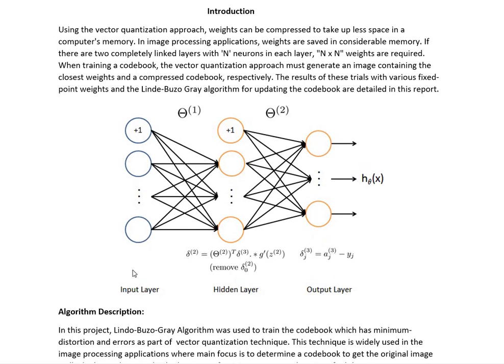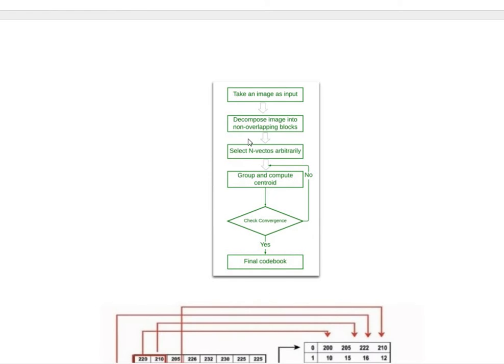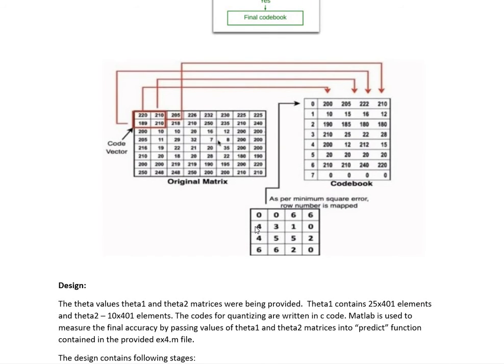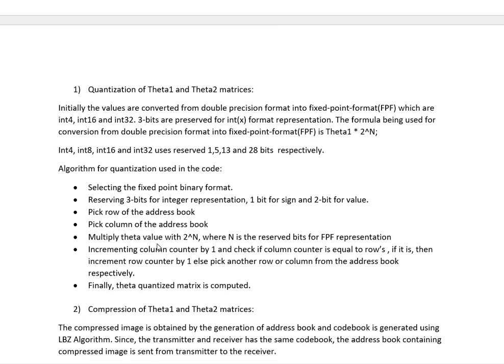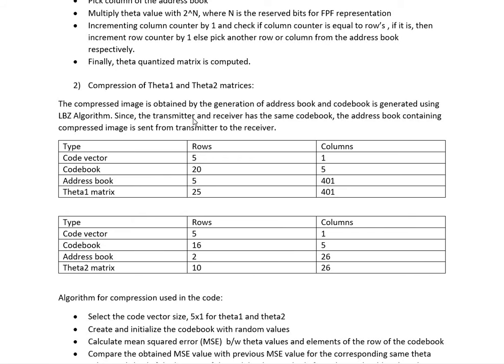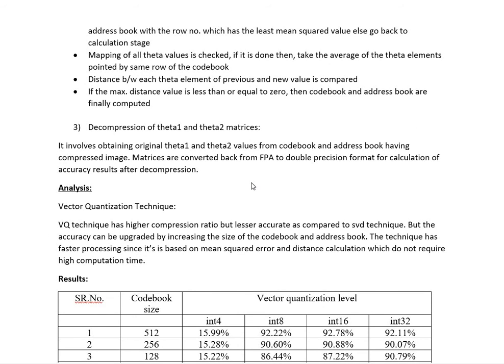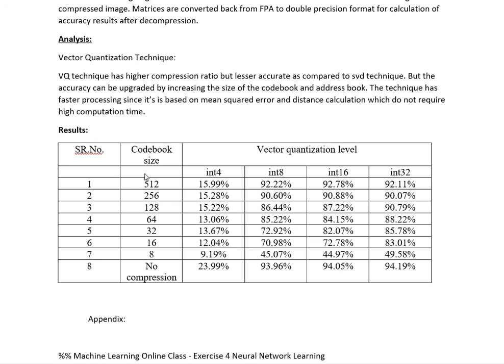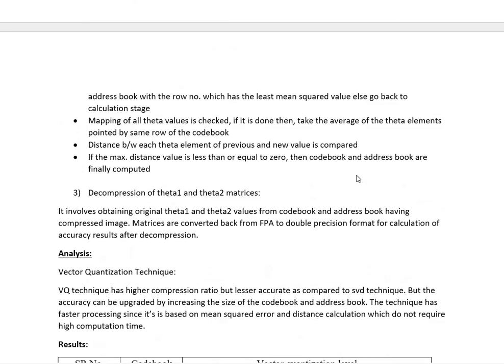CNN Weight Compression Using Vector Quantization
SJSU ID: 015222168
EE278 - Mini Project 4 Presentation